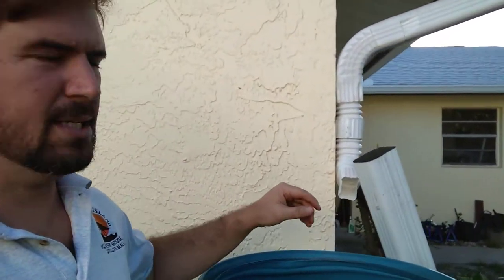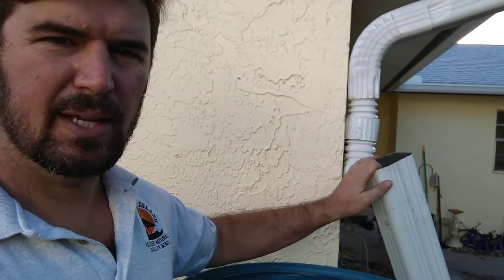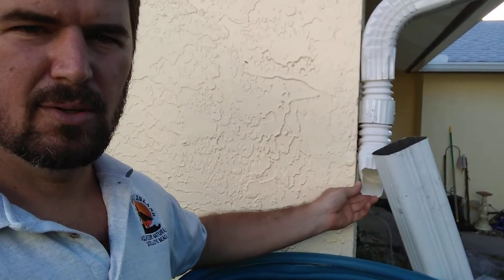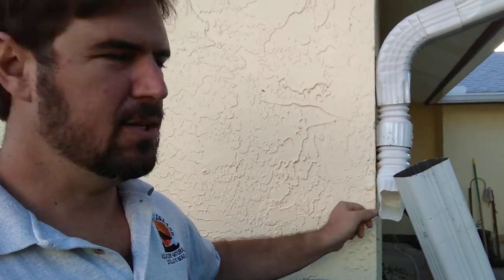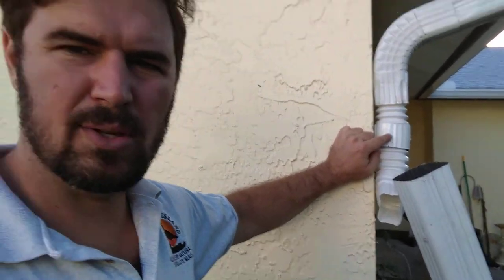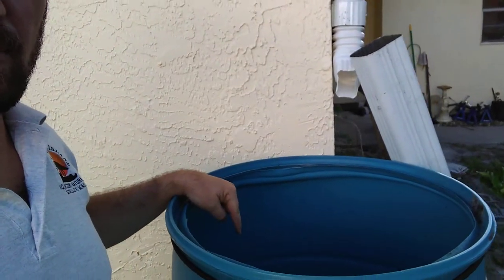Nature Nick - Make Your Own Rain Barrel Part 1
Nature Nick, Environmental Programs Coordinator at the City of Satellite Beach shows us how to make your own rain barrel at home. This is a two part video.